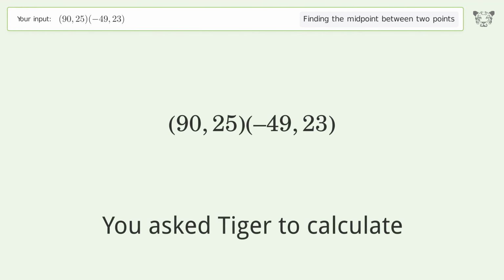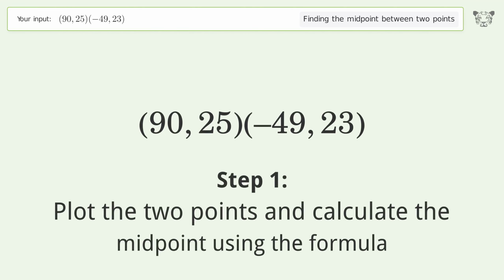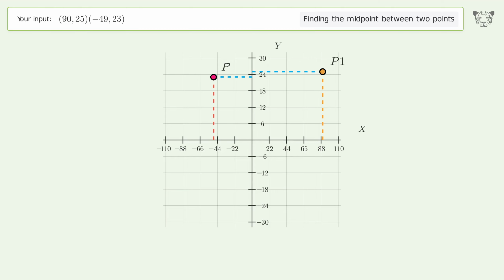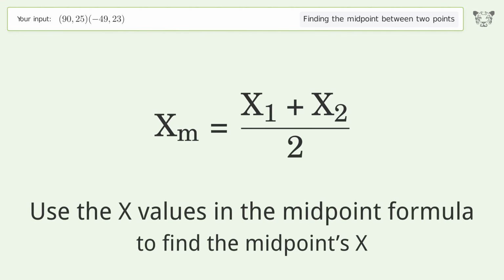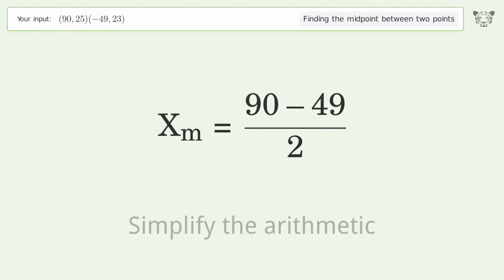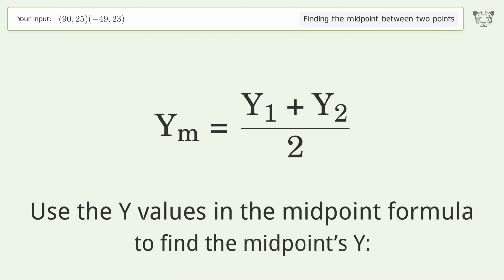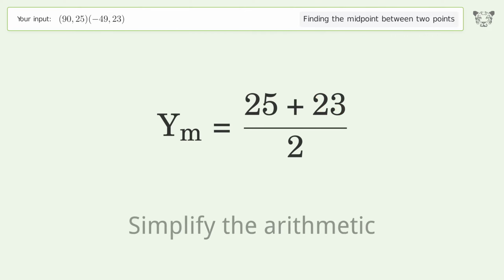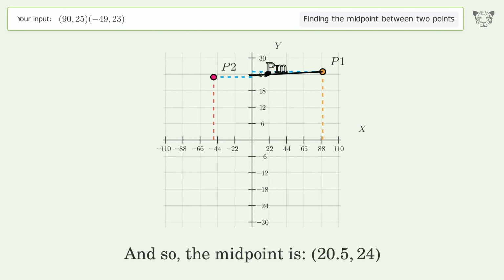Find the midpoint between two points p1 (90,25) and p2 (-49,23): Step-by-Step Video Solution